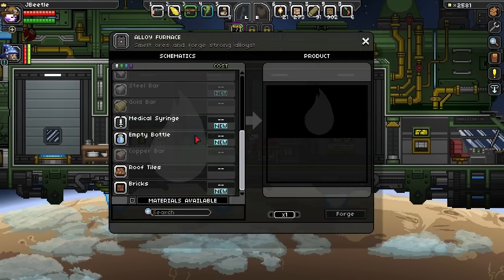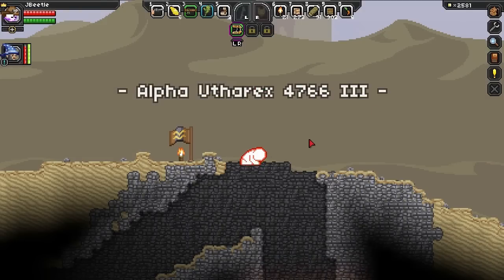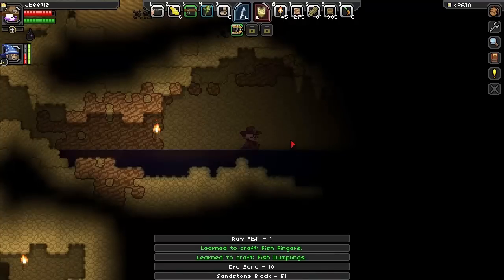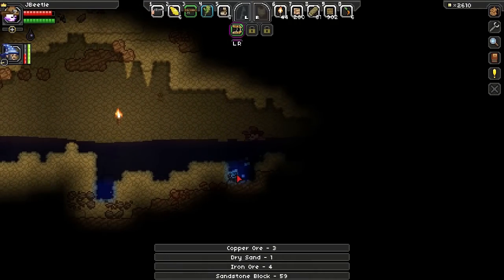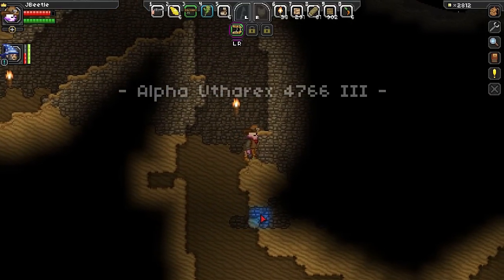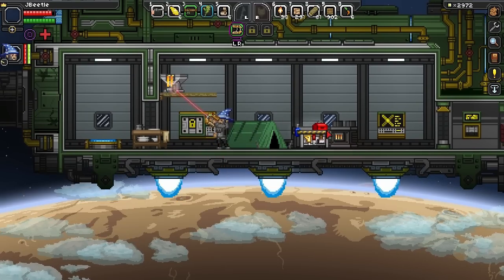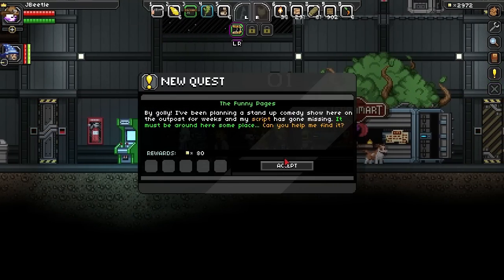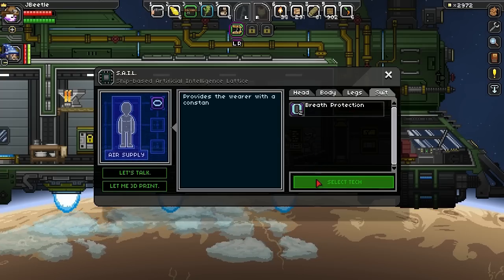There's Oil in Those There Hills - Starbound Co-Op #6 [Upbeat Giraffe Update]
Matter manipulator with liquid transfer added, what could be better?

[Unstable Build: Upbeat Giraffe] -
This unstable build for Starbound brings with it a ton of new changes and additions over from the nightly build and puts them altogether so they aren't all over the place. Changes include:

- being able to pick up fluids and move them
- better story progression
- many many many more quests (random included!)
- many more status effects like you'll see in the next episode
- food now buffs players
- NPCs wear armor and act more like humanoids and less like mindless monsters
- matter manipulator upgrades
- ship upgrades
- better loot
- and ton of other new stuff I can't bother listing!